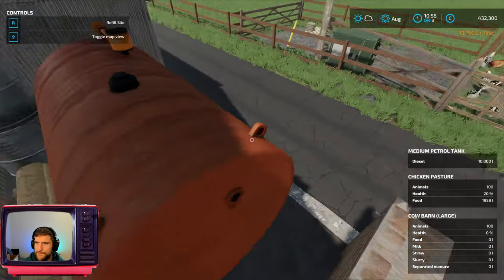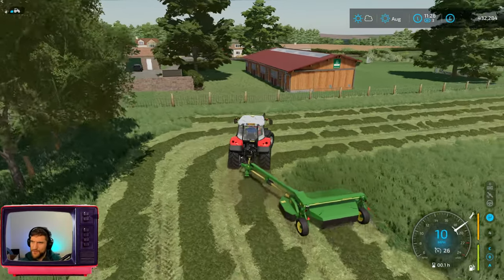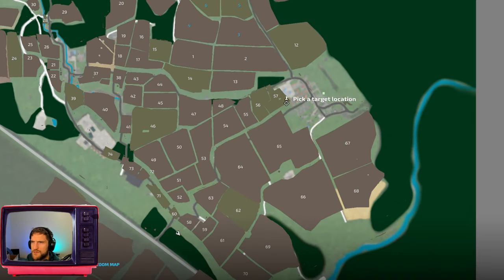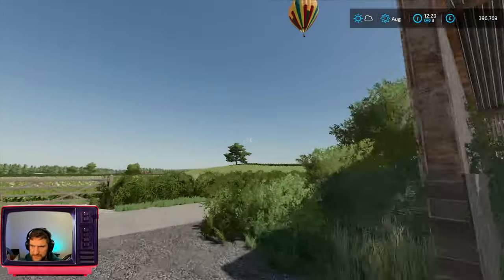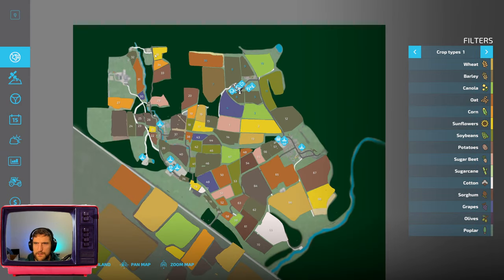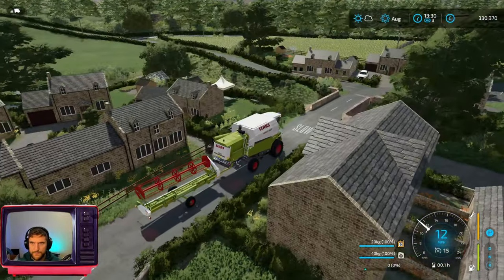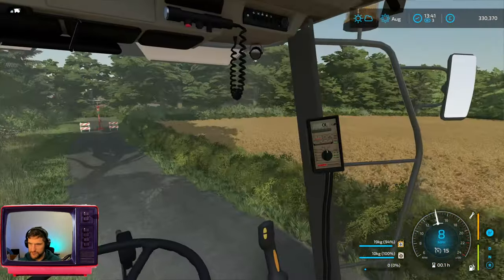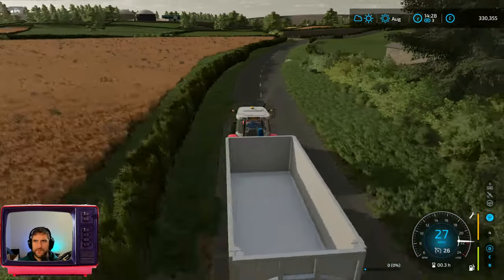The Northern Farms - Testing and Farming! | It's nearly ready! | Farming Simulator 22 - live stream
Welcome to the Northern Farms. My brand new map is inspired by 3 Former Family Farms situated around Northumberland. Come and join me as we begin to Farm and test the map, hopefully becoming to all platforms in the future.

If you're looking for the ultimate Multiplayer Dedi server experience, then look no further than G-Portal, Check out all there is to offer

6

Hardware:
Hardware links: